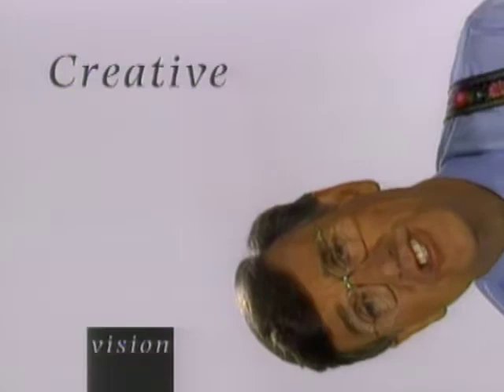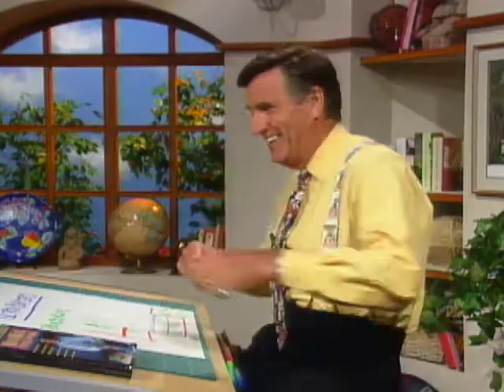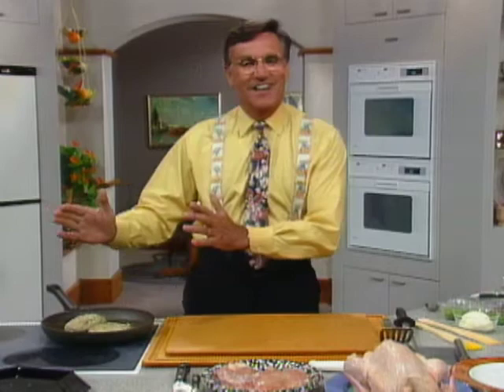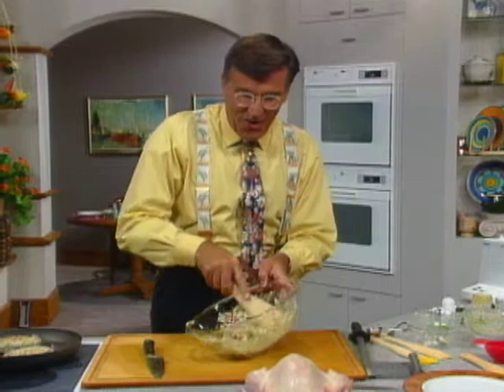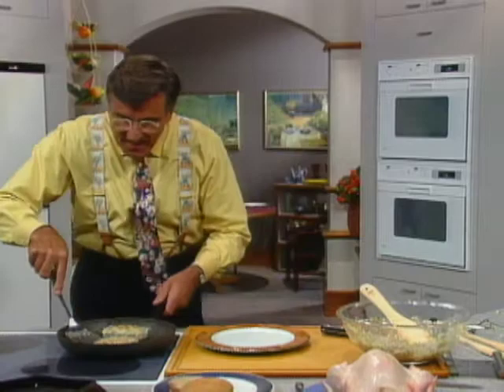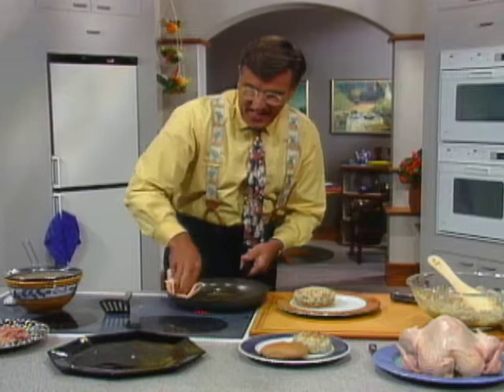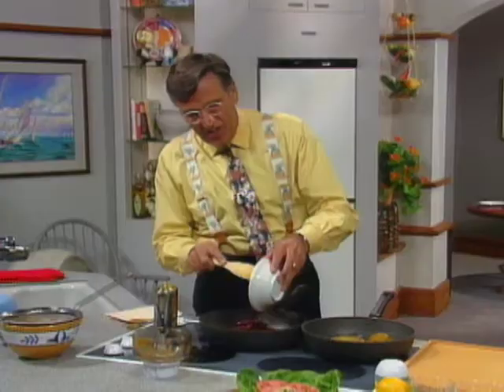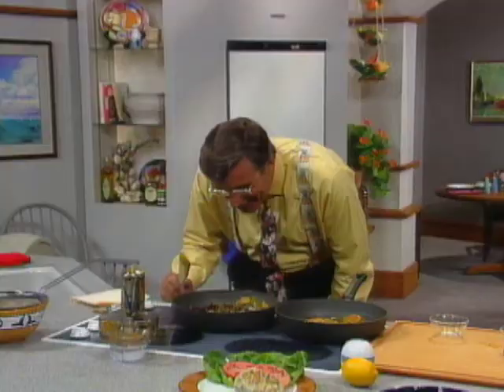Ultraburgers - Graham Kerr's Kitchen (S1E24)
Low-fat ultraburgers can be a hearty dinner with Graham's recipes for Chicken and Herb Burgers and vegetable based Garden Burgers.
A series featuring healthful recipes that don't skimp on taste.